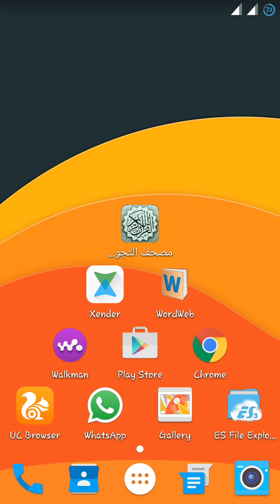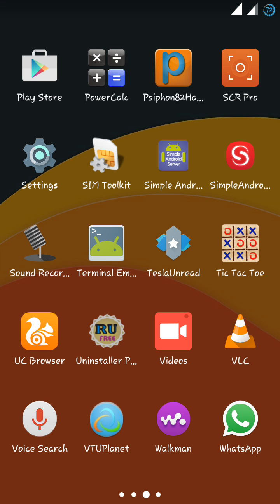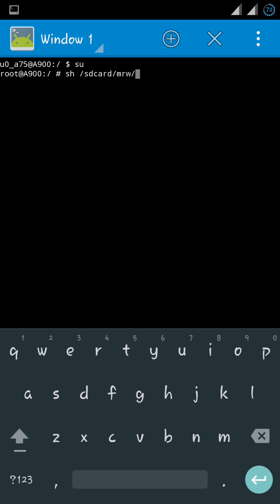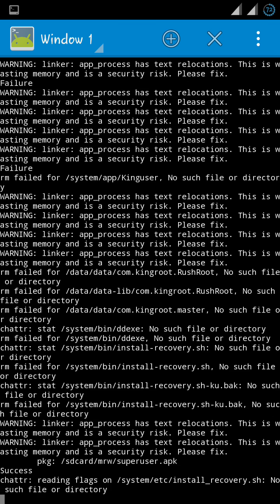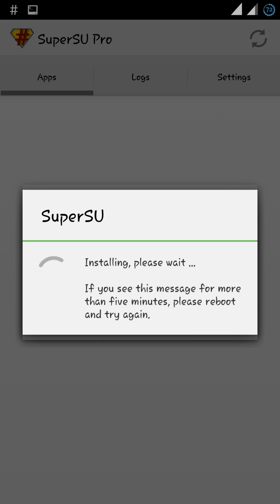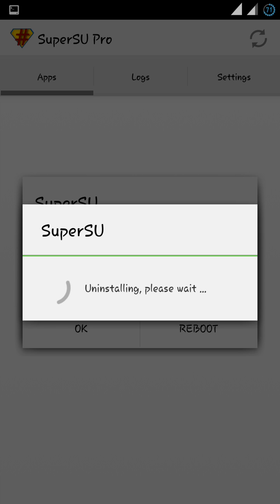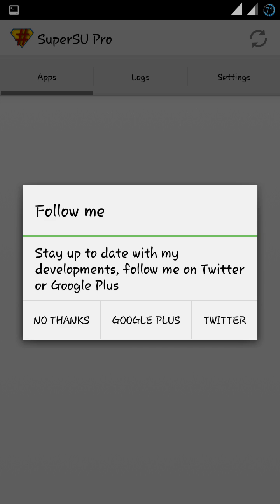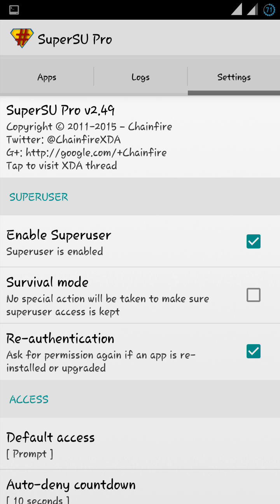How to Replace KingUser with SuperSU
Well,  I'm pretty sure that you can replace KingUser with SuperSU

Requirements
KingUser - SuperSU (zip)

Extract the zip file to your phone memory, I mean the root folder of sdcard. It is a folder named 'mrw', so its directory will now be 'sdcard/mrw'
Then open Terminal Emulator and type

su

Then press Enter, and type

sh /sdcard/mrw/root.sh

Just wait for the process to finish. It will install SuperSU and remove KingRoot aliases.
Set Update Binary to Normal and you're there.

And after all, you can have this
SuperSU Pro

Like this Channel and
Request for more.